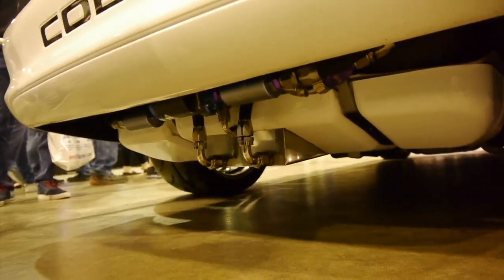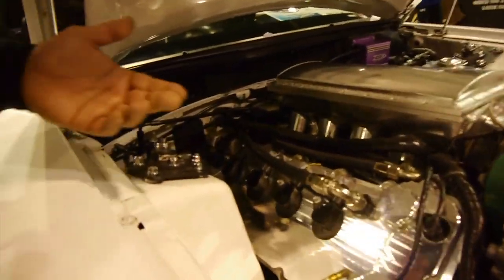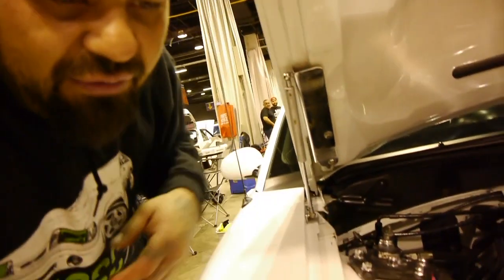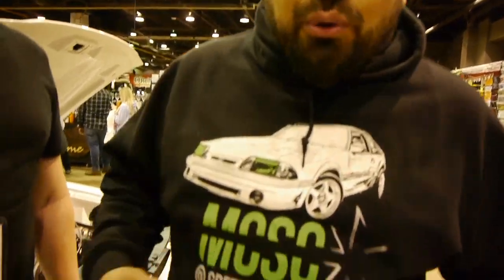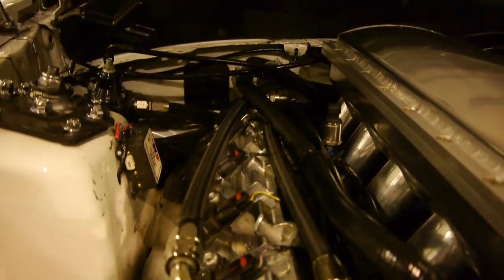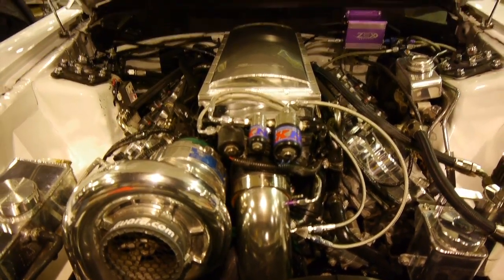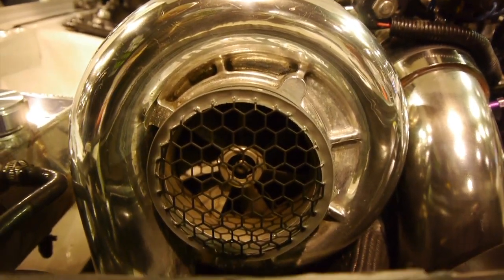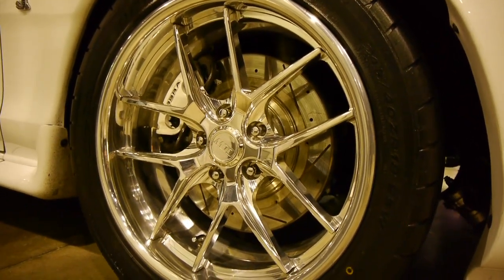96 Ford Mustang Cobra (World of Wheels) by Folleh Shar Tamba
We are at the World of Wheels in Rosemont, Illinois to bring you Illinois' Car culture. We talked to Joe Myatt about his white 1996 Ford Mustang Cobra second generation Ford COYOTE engine swapped.